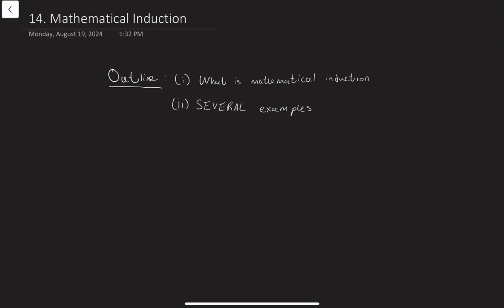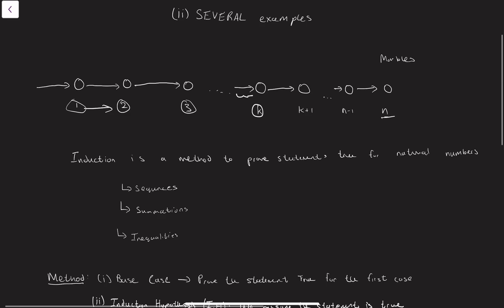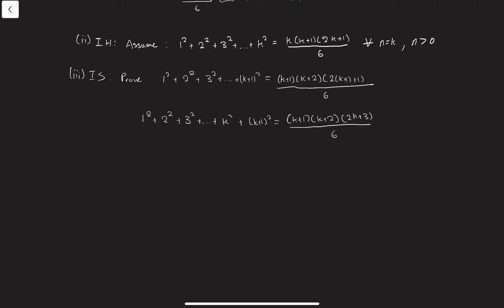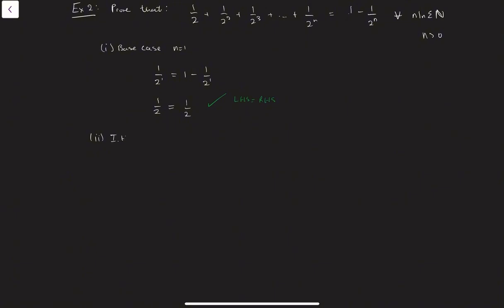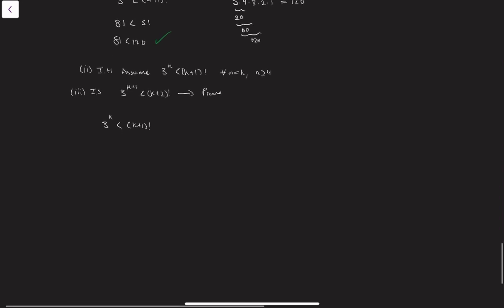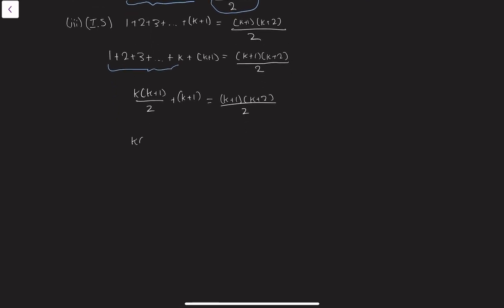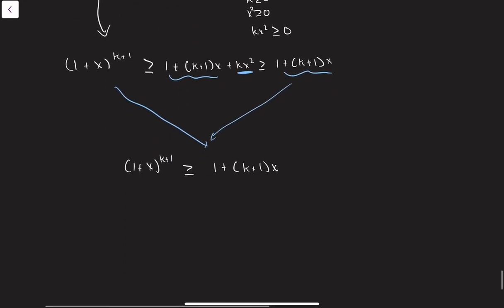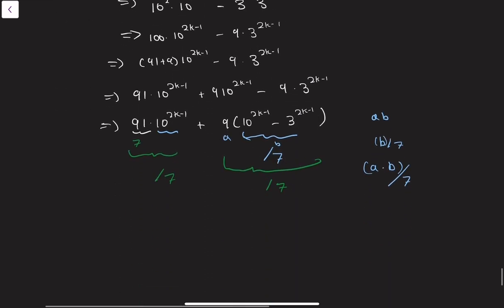Calculus 1: Mathematical Induction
Introductory Calculus 1: Mathematical Induction (With Several Examples)